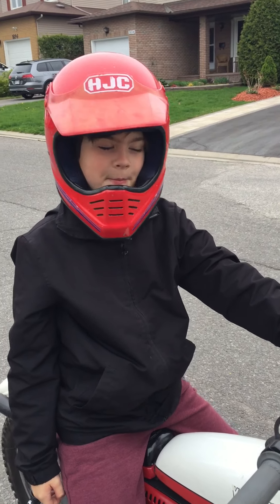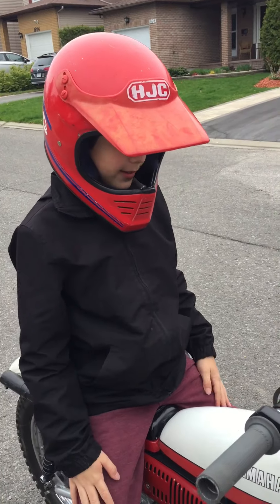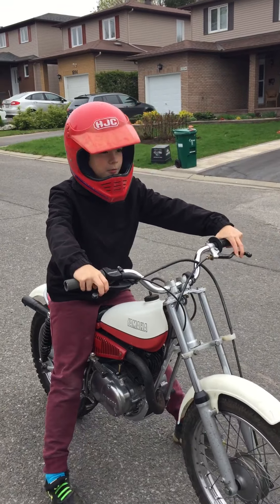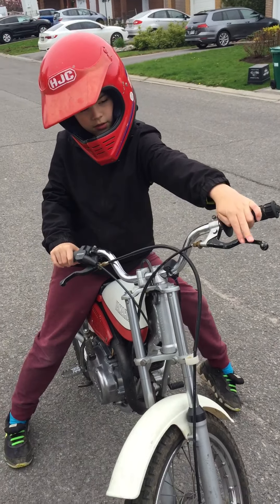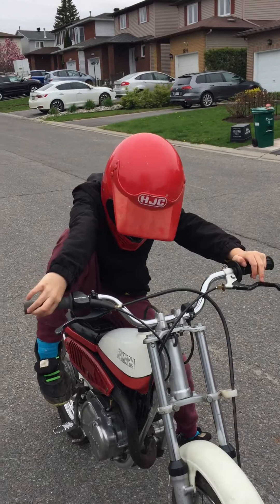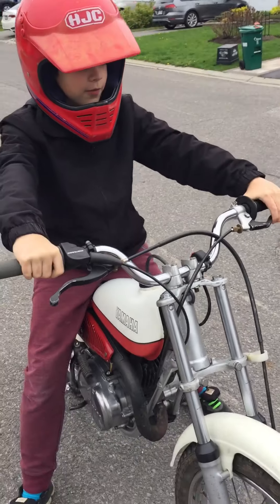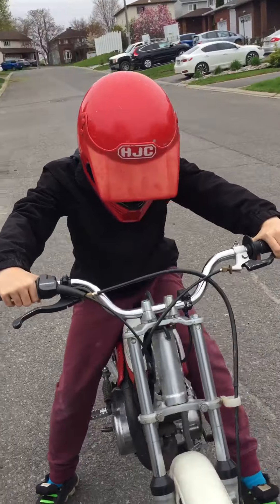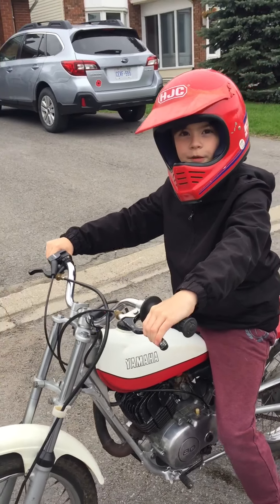Manual shift motorcycle tutorial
How to start TY80 and shift gears by Olivier Leblanc